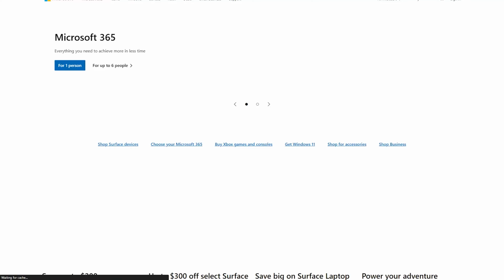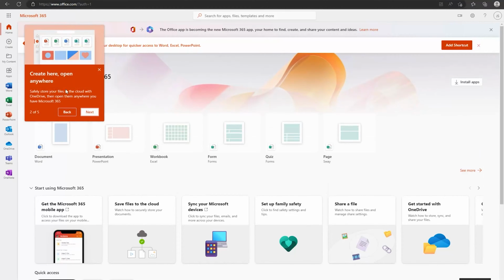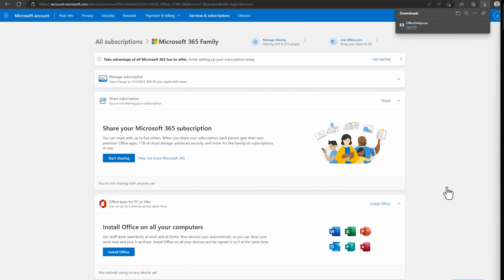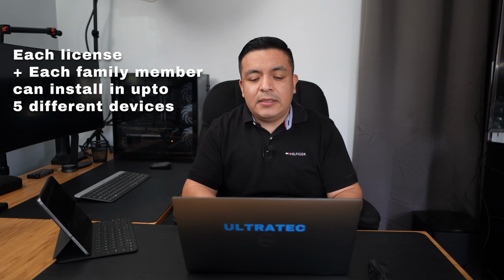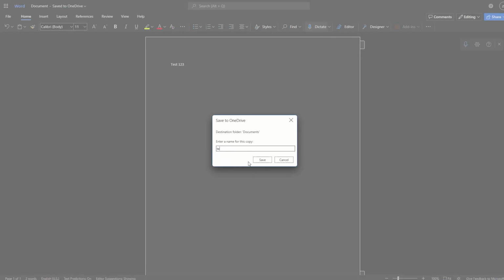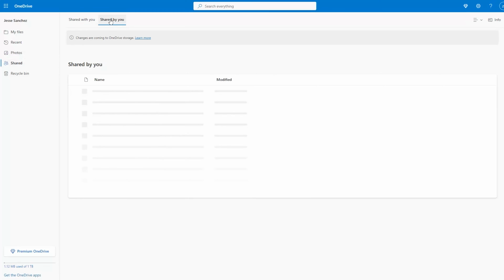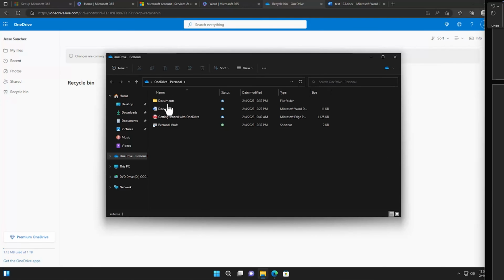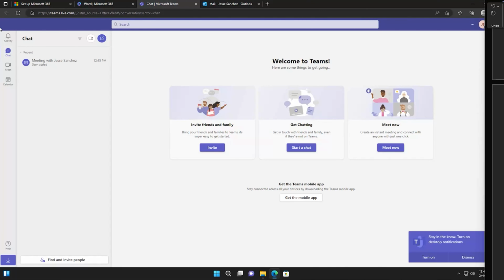Microsoft 365 Personal Tutorial: Buy, Installing, and cloud.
On today's video I show you the basics of a Microsoft 365 personal or family license. You can also use the same methods to access a business, enterprise, or school license. I guide you through the purchase, installation of the applications, using the cloud features like OneDrive and sharing files with others and work seamlessly between your devices.

In this Microsoft 365 Basics Guide, we'll be discussing the different ways you can buy, install, and use Microsoft 365. We'll also be covering the different features that are available in the cloud, including email, calendar, notes, file storage, and more!

If you're new to Microsoft 365 or just want to get a better understanding of what it has to offer, be sure to watch this video! We'll cover everything you need to know to make an informed purchase, and get you up and running with Microsoft 365 as quickly and easily as possible!

Microsoft 365 personal
What is microsoft 365 personal
What is microsoft 365 family
microsoft 365 outlook